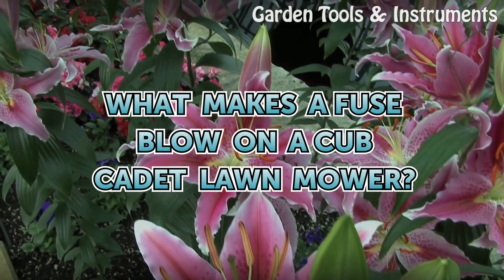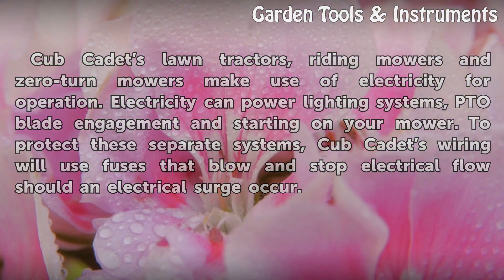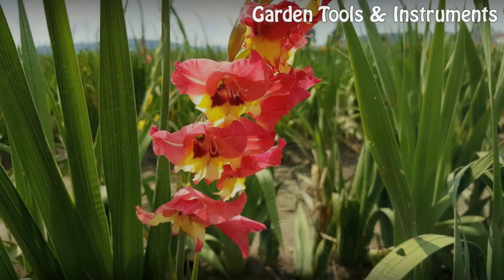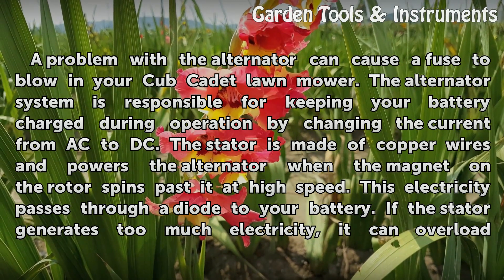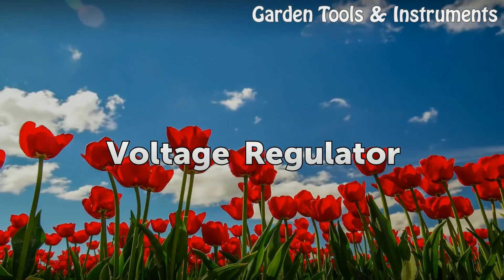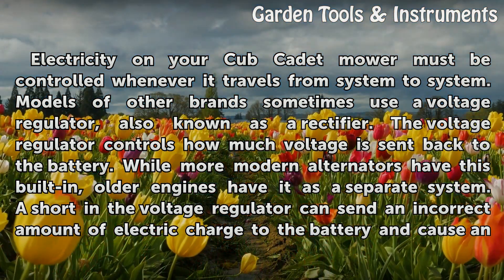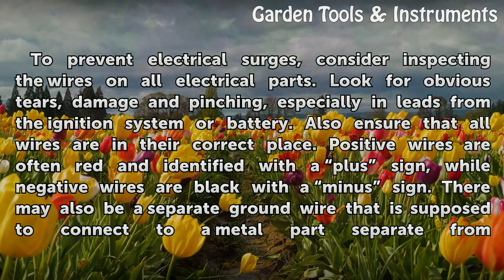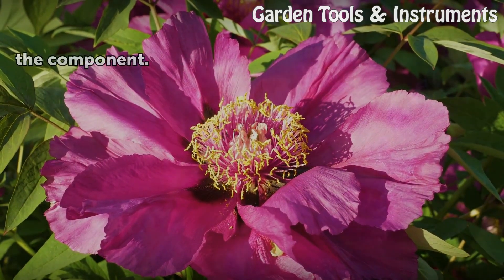What Makes a Fuse Blow on a Cub Cadet Lawn Mower?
What Makes a Fuse Blow on a Cub Cadet Lawn Mower?. Cub Cadet’s lawn tractors, riding mowers and zero-turn mowers make use of electricity for operation. Electricity can power lighting systems, PTO blade engagement and starting on your mower. To protect these separate systems, Cub Cadet’s wiring will use fuses that blow and stop...

Table of contents What Makes a Fuse Blow on a Cub Cadet Lawn Mower?
Ignition System 00:41
Alternator Stator 01:16
Voltage Regulator 01:52
Wire Condition 02:29